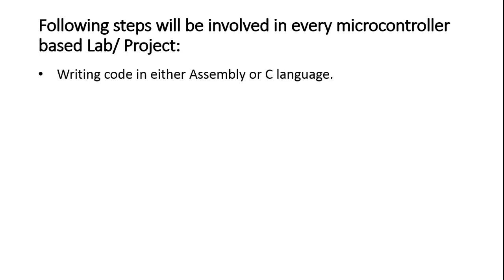Introduction to 8051 Microcontroller Lab Series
This is an introductory video which will briefly discuss the First 8051 Microcontroller Lab Series starting on this channel.